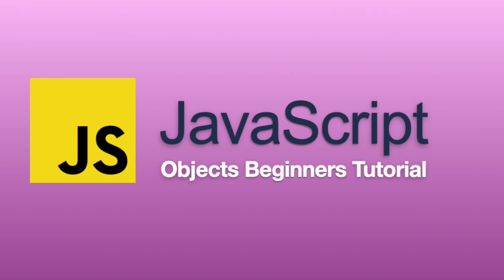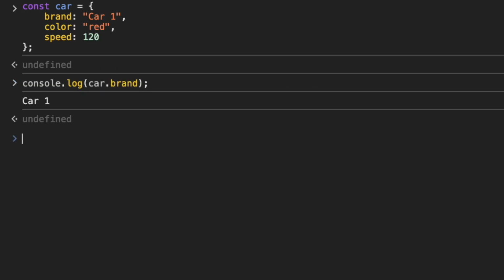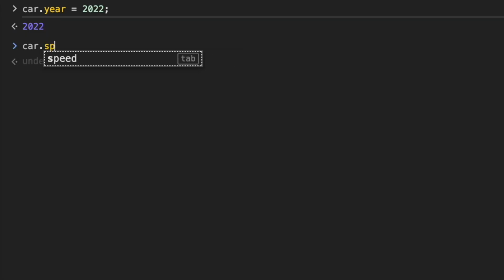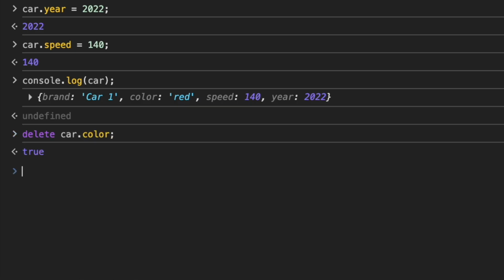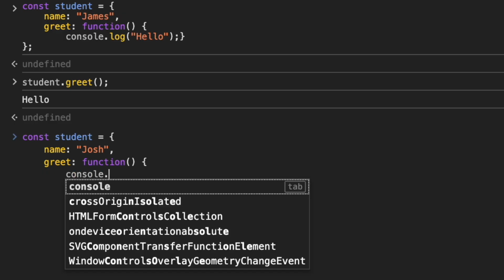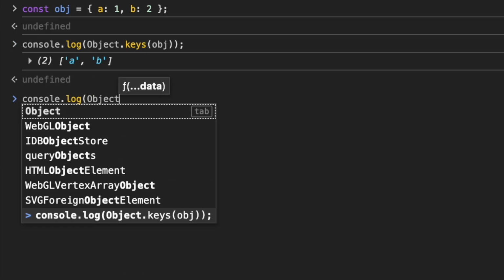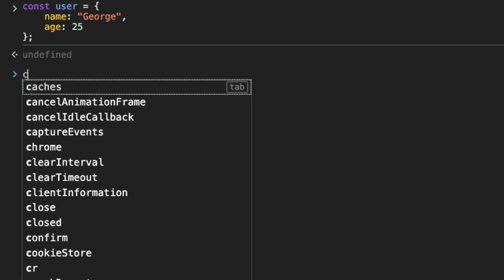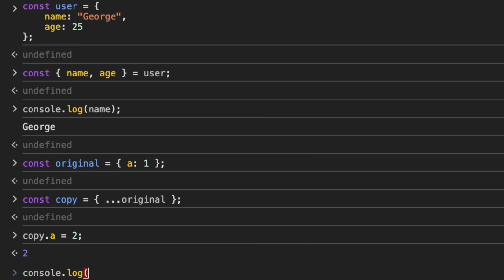JavaScript Tutorial – Object Functions